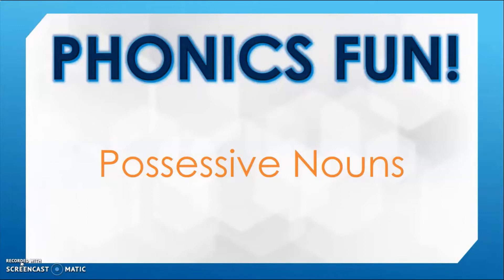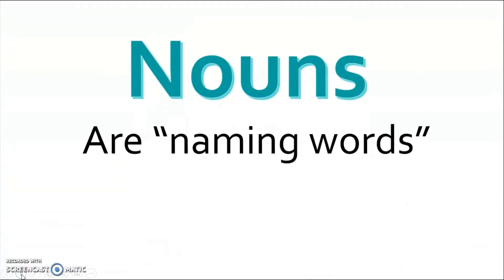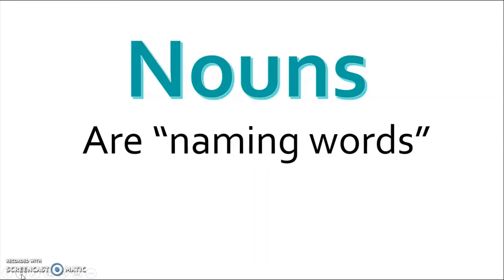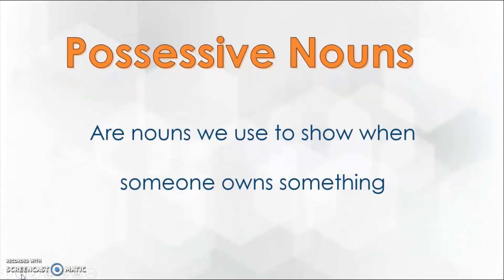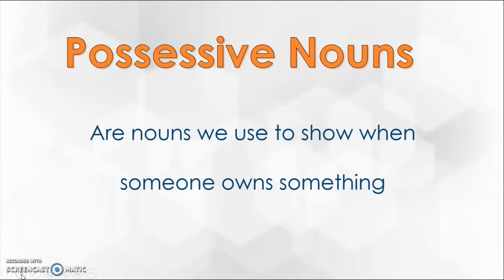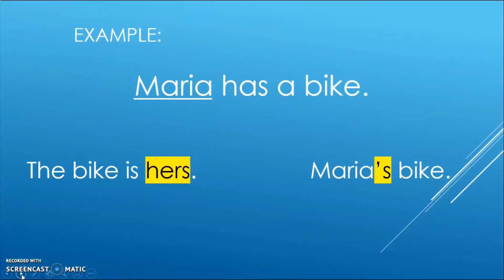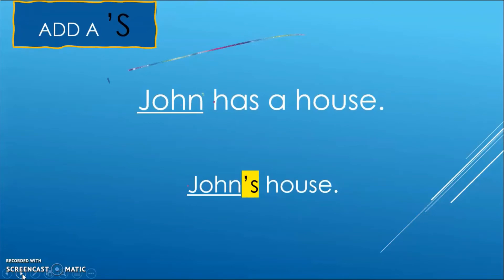Phonics Fun with Ms. Rubino: Possessive Nouns 4/1/20